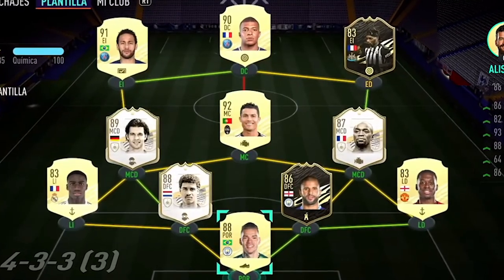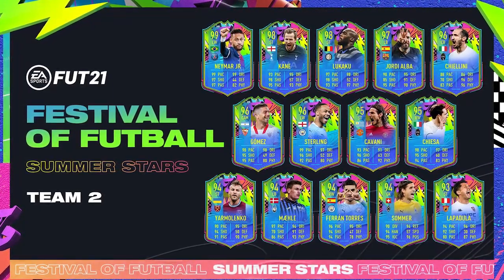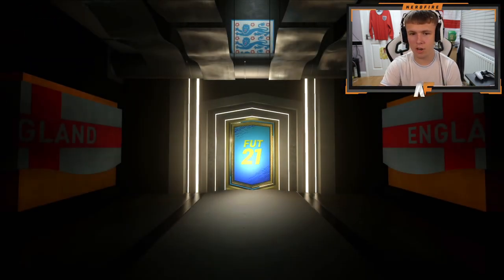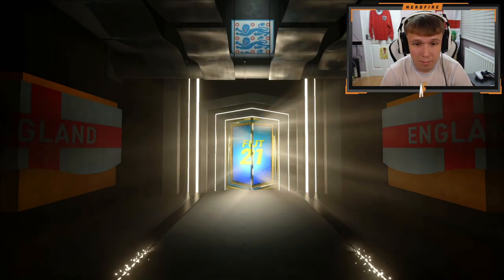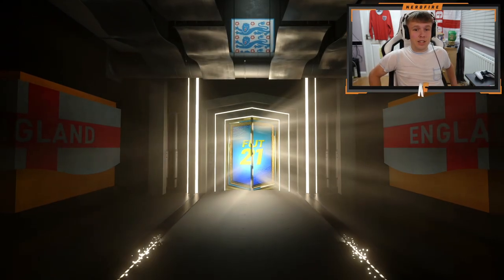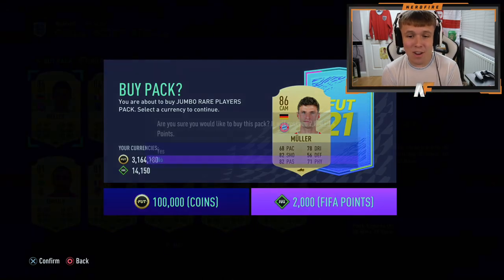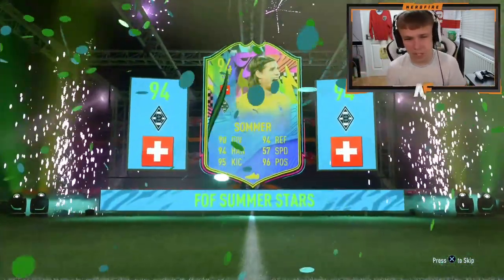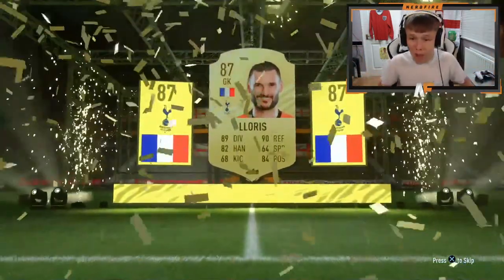THIS IS WHAT 24,000 FIFA POINTS GOT ME FOR SUMMER STARS TEAM 2!!!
Hello and welcome to this video with me, Nerdfire. In this video, I opened up packs for Summer Stars Team 2!

NerdFire,FIFA 21,FIFA 21 Ultimate Team,Ultimate Team,FUT,THIS IS WHAT 24000 FIFA POINTS GOT ME FOR SUMMER STARS TEAM 2!!!,fifa 21 summer stars team 2 in a pack,summer stars team 2 pack opening,summer stars team 2 fifa 21,guaranteed summer stars team 2 packs fifa,summer stars team 2,summer stars sommer,ea sports,football,Castro1021,Bateson87,NepentheZ